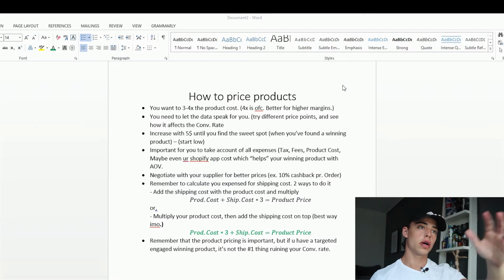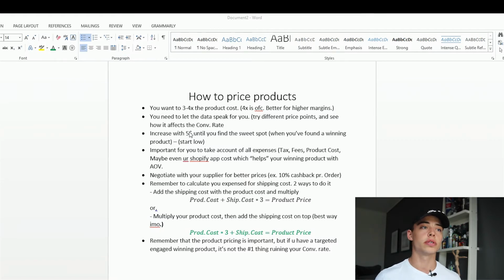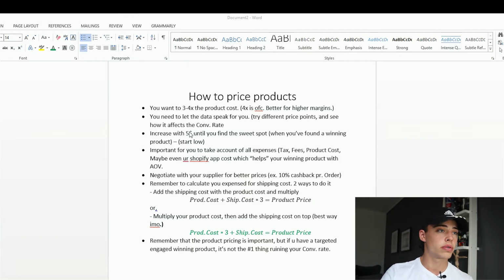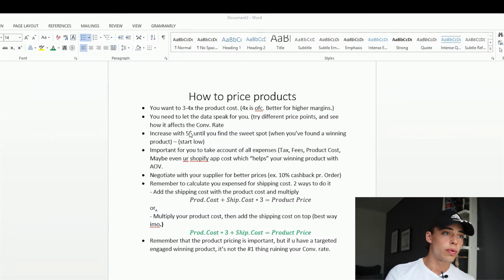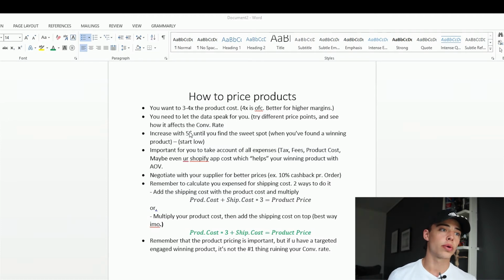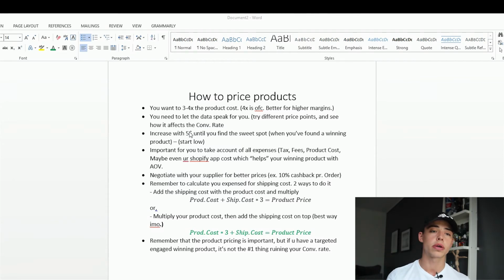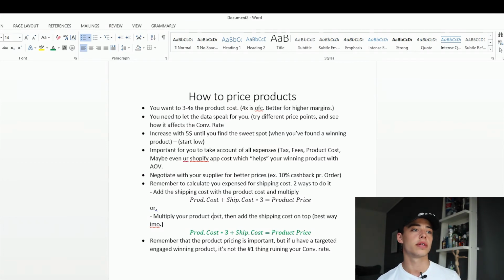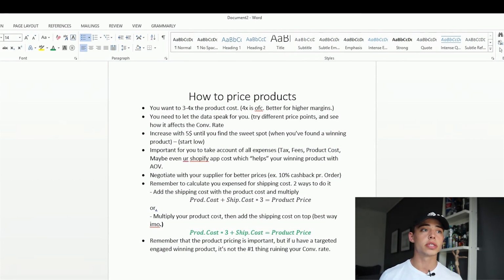How To Price Your Products (Correctly) | Dropshipping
In this video, I'll go over how to price your products correctly to get the best margins - and which criteria you need to think about.

I might look a bit tired lol, I just came back from Sydney so I was jetlagged as Fu** 😂

When you're pricing your products it's important to take all expenses into account, so that you are 100% sure about your margins. When testing products I'm multiplying the product cost with 3 and then add the shipping cost on top of it.

When you then find a winning product, it's all about playing around with the price points, till you find the sweet spot

Pease